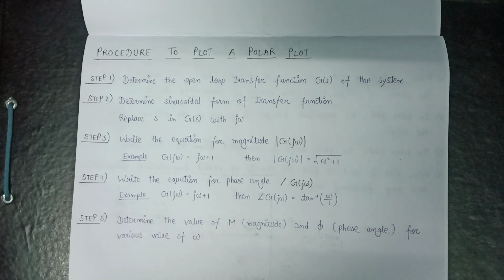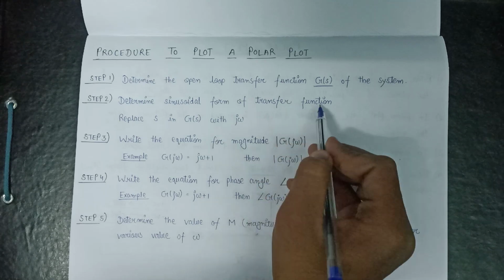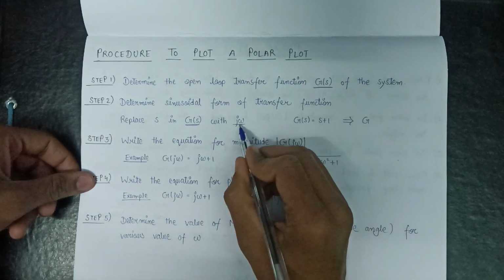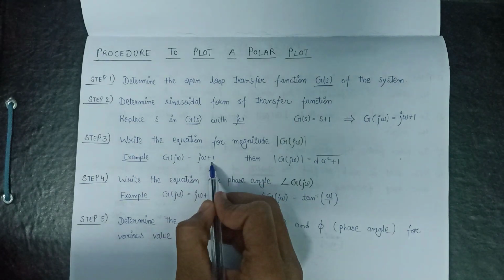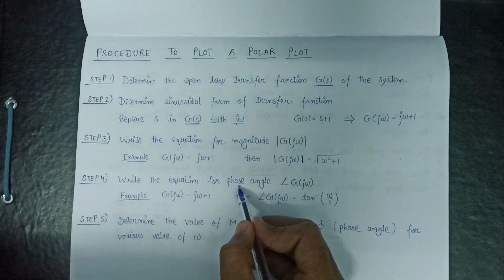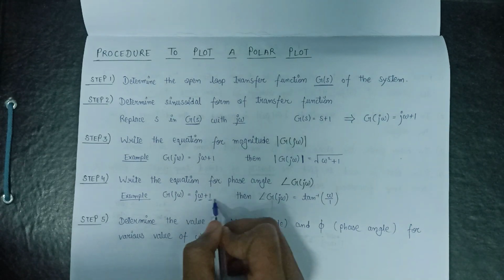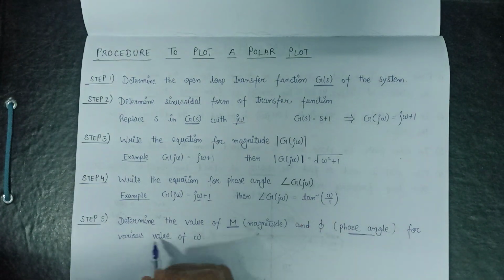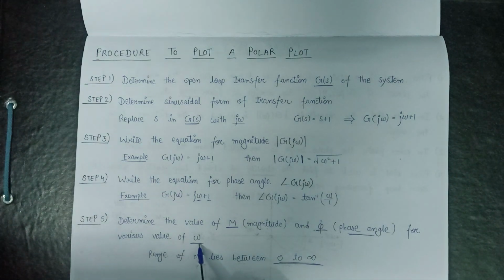Lec -4.2 Polar Plot Procedure | Polar Plot in Control System | Polar Plot Problems in Control System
Polar Plot Procedure | Polar Plot

RTU Wallah channel covers subjects specifically designed for Rajasthan Technical University . Here, this video is a part of Polar Plot in Control System Engineering.